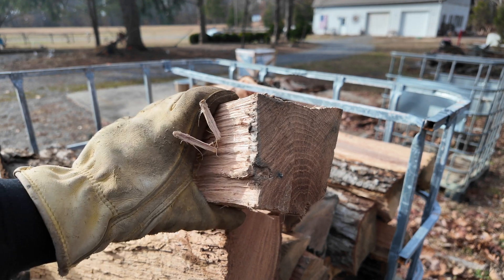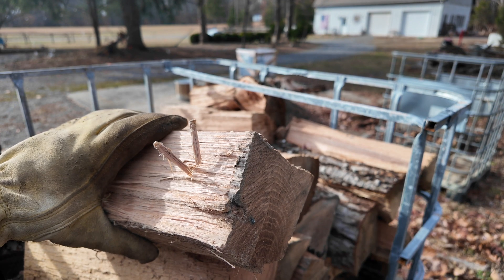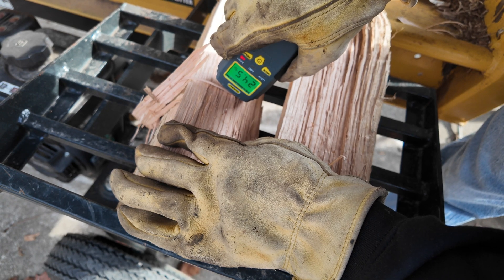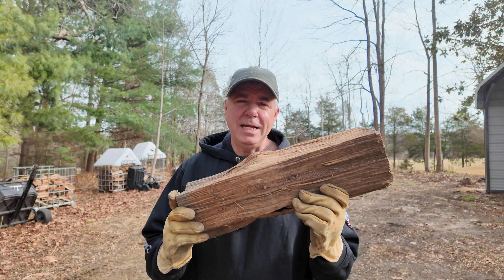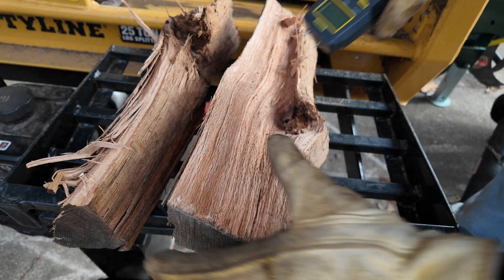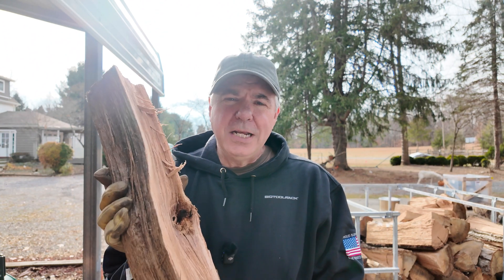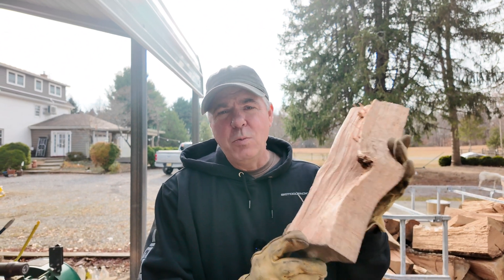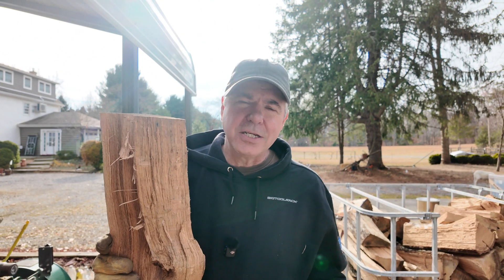How dry is your firewood... really? MCG Video #261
How dry should firewood be? Fully seasoned firewood should be less than 20% moisture content. This can take a year or more to achieve even if your firewood is covered. But how dry is it really? Today I split a piece of seasoned firewood to see what the moisture content was on the inside. The results may surprise you!

Saw Haul save 5% with code MCG
Ken’s Bolt On Hooks save %5 with code MCG
LoxOx save $10 (on a $50 purchase) with Code MCG10
Save 10% at chainlockerusa.com with code MCG10

Save 10% with code: MCG

AirTec Lube-Shuttle Pistol Grip Grease Gun Kit:
LockNLube Grease Gun Coupler:
Recommended Grease:
Valvoline Moly Fortified
Nitrile Gloves:
Deerskin Gloves:
My Video Gear:
DJI Osmo Pocket 3:
DJI Osmo Action 5:
DJI Mic 2
DJI Air 2S
Rode Wireless Go II microphone:
Canon M50 Camera (now Mark II):
Battery adapter for M50:
Sigma 16mm prime lens:
Sigma 30mm prime lens:
Variable ND filters:

This may apply to the B2301, B2401, LX2610, LX series, BX series,  L series, MX series, M series, and even many other Kubota, John Deere, Mahindra, or other brands of tractors. Featuring homesteading, gentleman farming, rural living, DIY projects, and more!